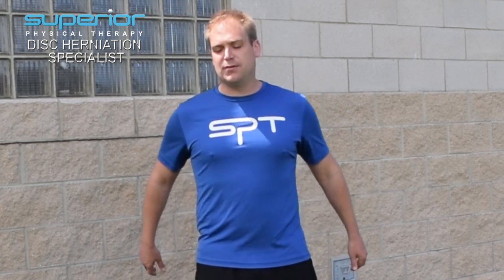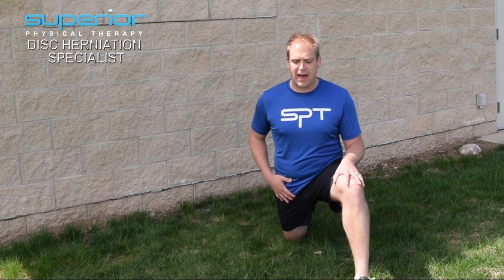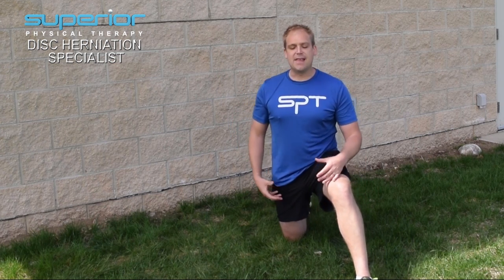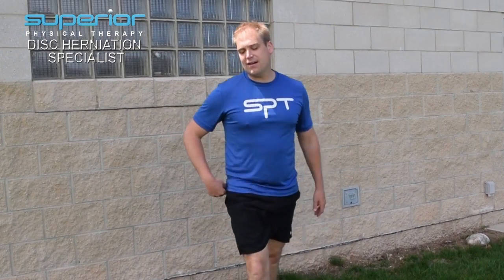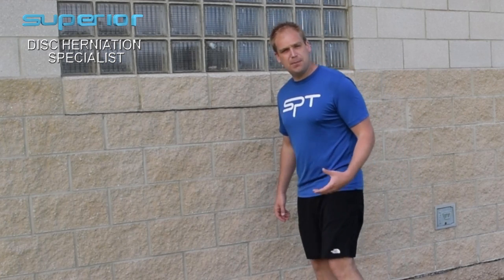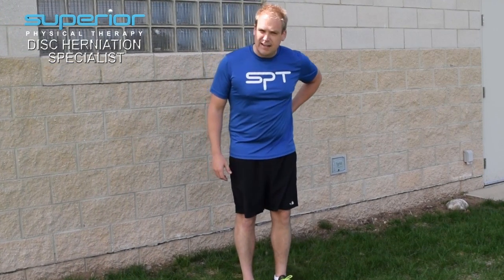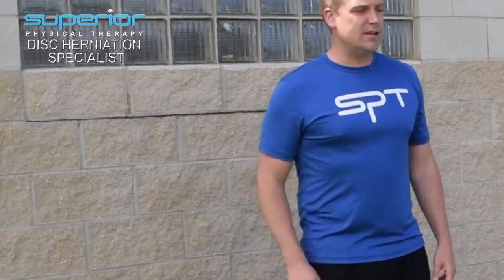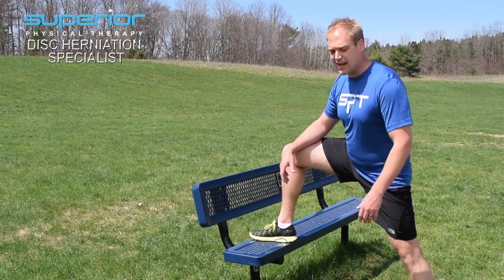How to relieve disc herniation with exercises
Hello my name is Andrew Grech I'm a physical therapist at superior physical therapy and I'm here today to talk to you about are lumbar disc herniations. I will I'm gonna try to show you know.

When I would consider the top three exercise our movements to help our treat or to help relieve the symptoms are disc herniation now keep in mind. There are lotsa causes up disc herniation and I'm you know sometimes they require surgery but often times and back in eighty percent of the time.We know that there within six months of conservative management through physical therapy that eighty percent of the time people are able to avoid surgery now is a personal story I actually did have lumbar surgery and I'm interesting enough the after the surgery my discrimination came back in so I was able to for a second-round relieve the disc herniation through physical therapy.

Which is part of our story on why I'm a physical therapist today when I'm here to tell you that certainly is not always the answer and I can speak personally from our experience. Often if I told you there was a real there was a natural are way to pictures of the required no injections or surgery.

On you in the know medication you know that's what we're talking about today is the top three strategies on what we see in the clinic are that is common movement limitations for a disc herniation now there's two main areas that we see that are limited in people that cause the disc herniation the first place the number one his hip mobility issues if somebody doesn't have proper hip mobility that causes a lot of stress.
On a disk can actually tear that disc which is where that this condition come from the first place the second most common area as the upper spine if we're moving our day in our perspire is tight that's again another area that causes more stress on the disc and I can be there this function that cause the symptom other discrimination.

So let's talk about the hips first by far the most common hit limitation is the front or the eight-year partnerships I'm us a call to hip flexor I'm gonna show you a very easy strategy and how to get that muscle to loosen up and take pressure off your debts we're gonna get into a position here.

where we have one me on the ground this works nicely in front I know this muscle has to be able to like that in three plays a motion to the first plane emotions front to back so many get in this position here were right away I said to be a little tension in mymy hip backs not hurting.

Try these top 3 exercises to relieve your lower back pain
Top 3 Exercises for Disc Herniation